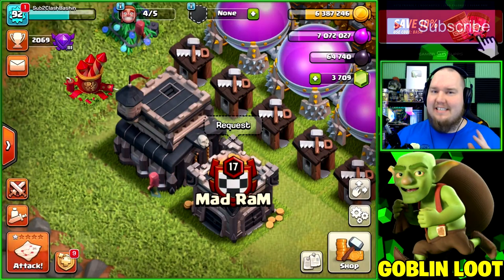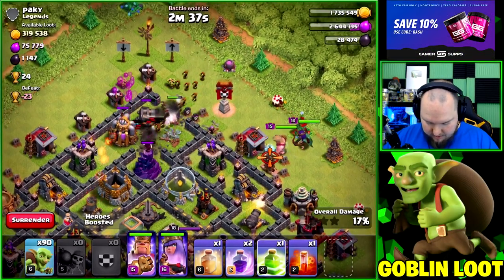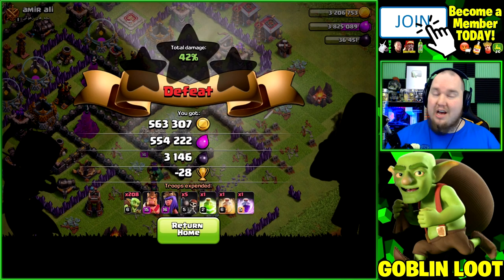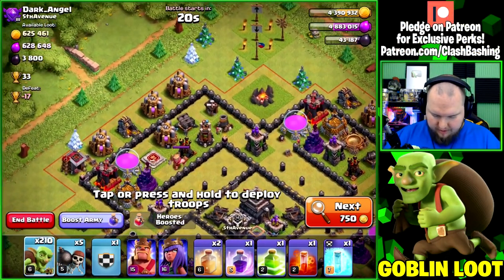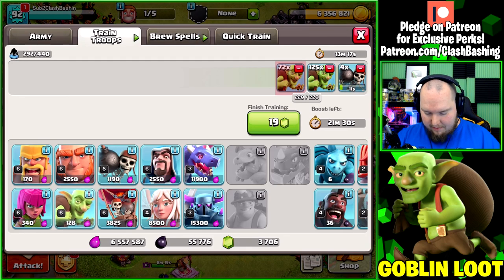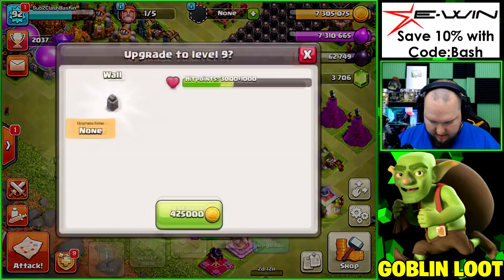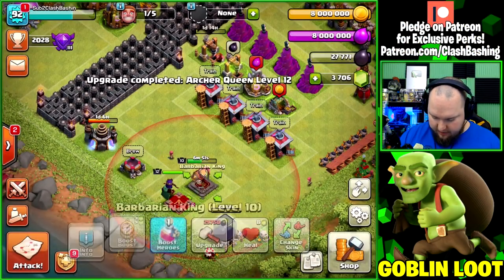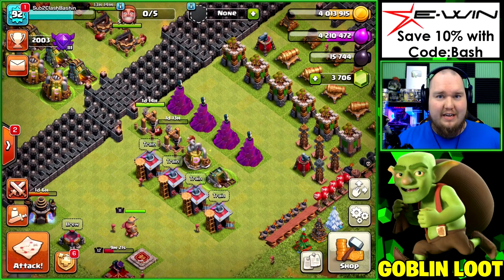GAINING NEARLY 50,000 DARK ELIXIR IN A 1 HOUR BOOST! - Let's Play TH9 - Clash of Clans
GAINING NEARLY 50,000 DARK ELIXIE IN A 1 HOUR BOOST! - Let's Play TH9

Category: Games
Updated: Dec 16, 2016
Version: 8.709.2